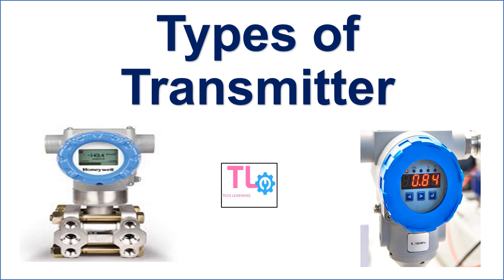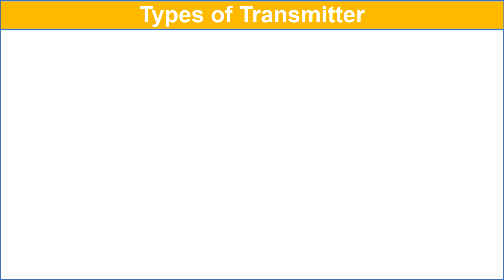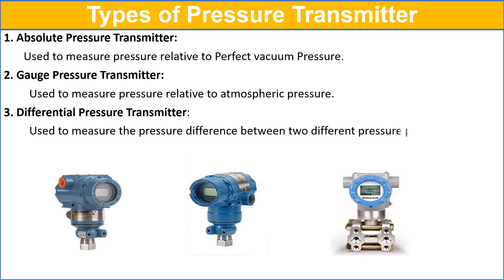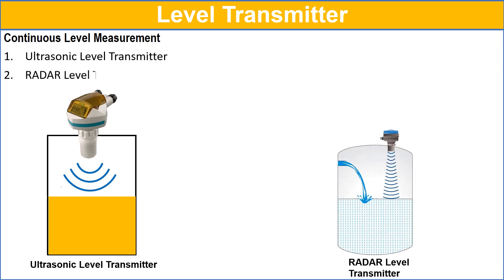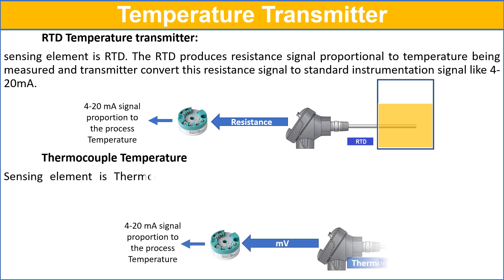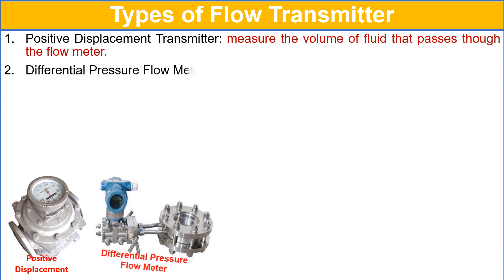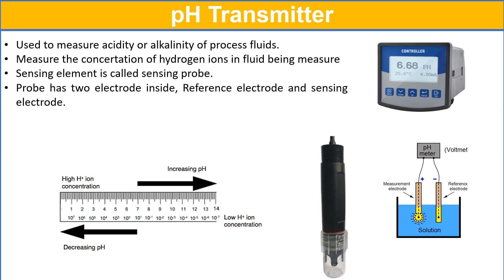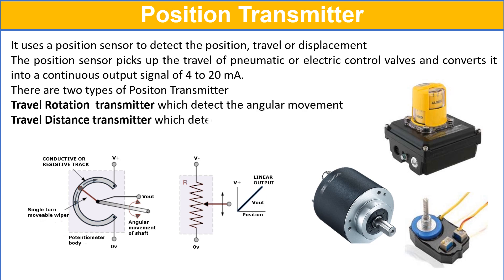Instrumentation Transmitters|| Types of Transmitters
Instrumentation transmitter is a device that converts the process variable, into standard instrumentation signal like 4-20mA or 0-5 Volts.
 In video explain different types of transmitters.
Types Pressure Transmitter
Types of Level Transmitter
Types of Flow Transmitter
Types of Temperature Transmitter
pH Transmitter
Conductivity Transmitter
Position Transmitter